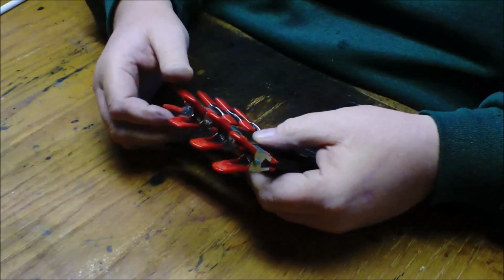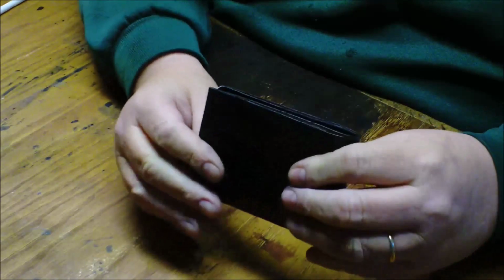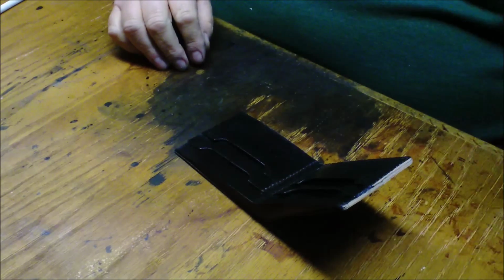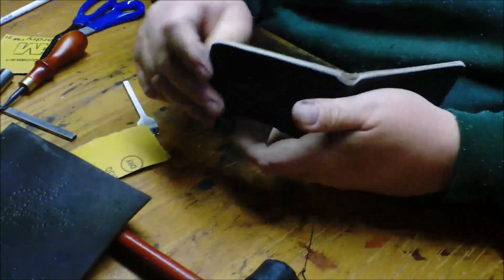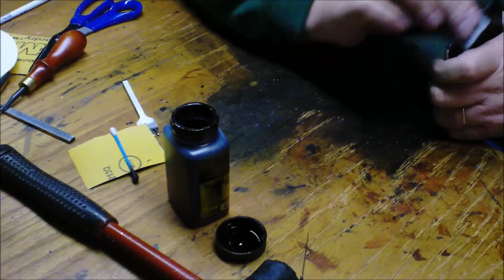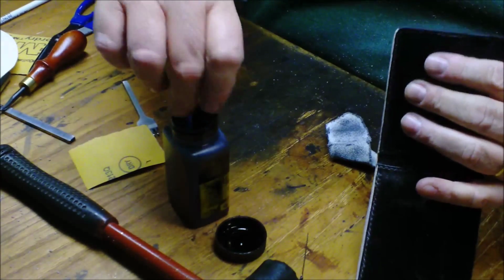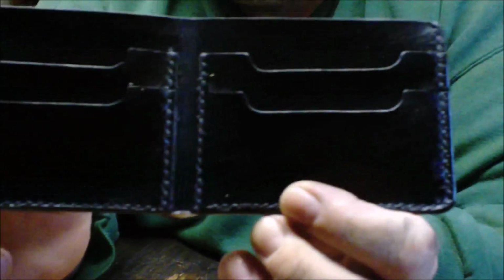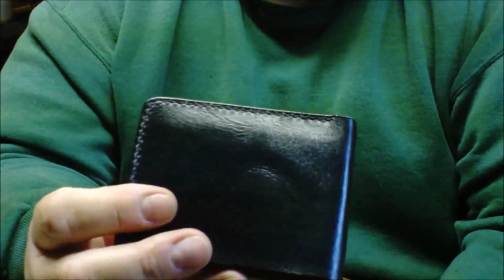Handmade leather wallet part 4, done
Handmade leather wallet part 4. Thanks for taking this journey with me.